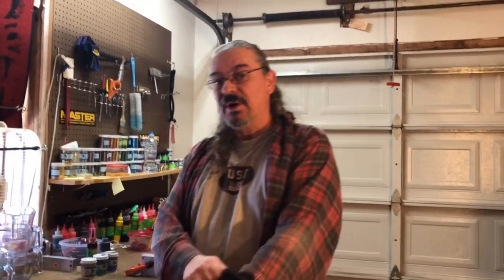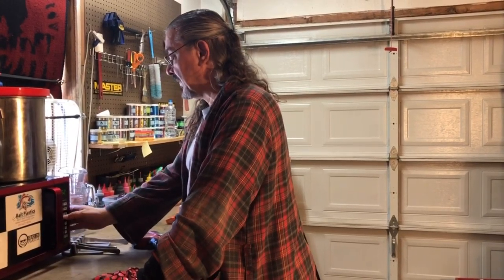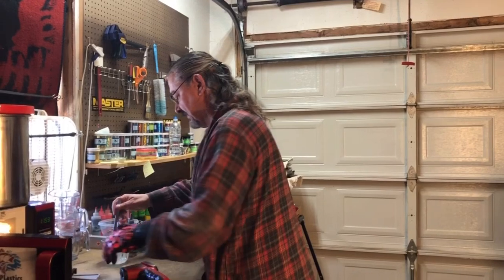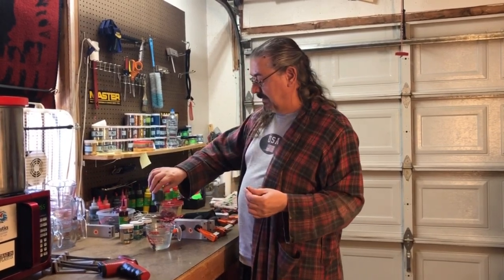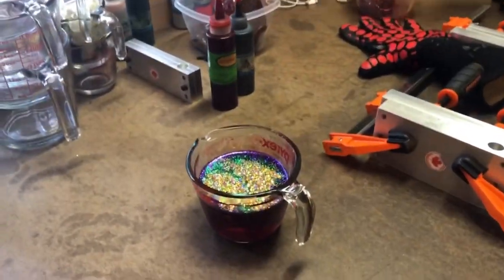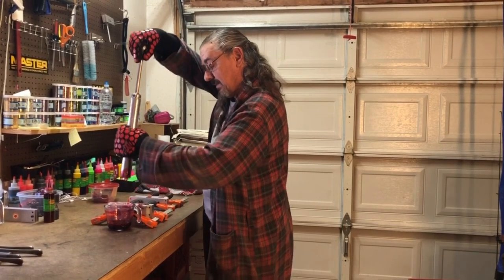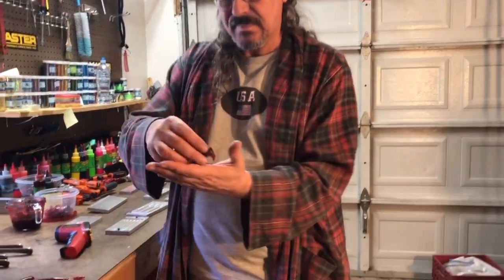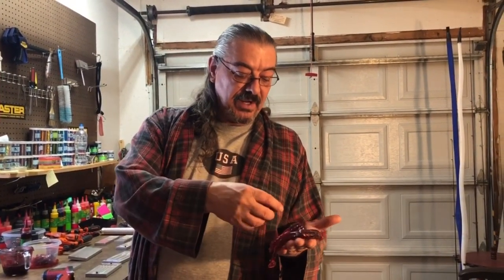Blood Candy in new molds, including Brush Hogs and Swim Sticks.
I shoot 4 new molds with one of our proprietary colors, Blood Candy.

Enforcer Molds no longer has the single cavity brush hog or 4.5 swim stick listed on their site.